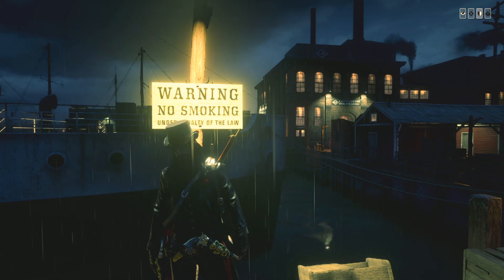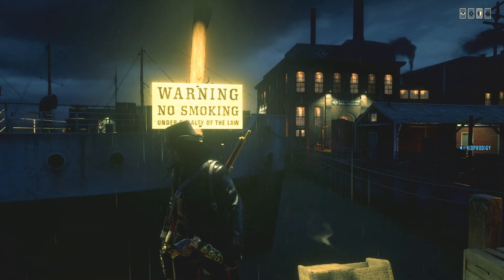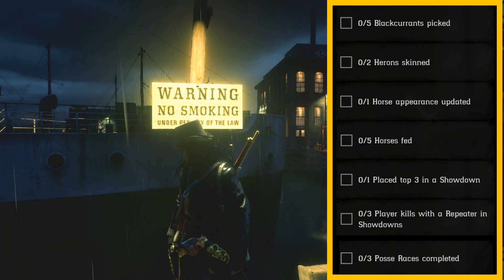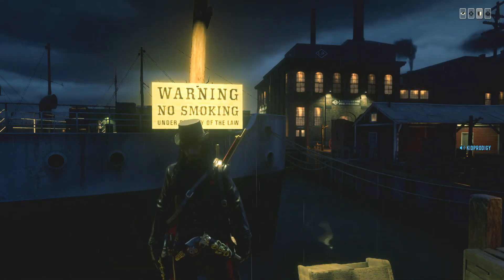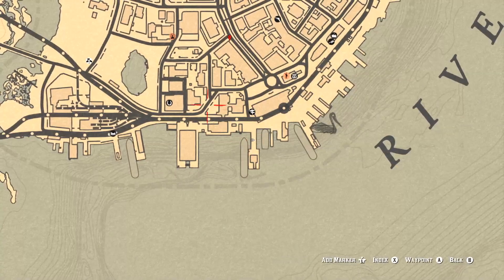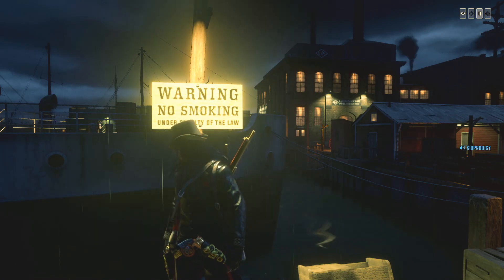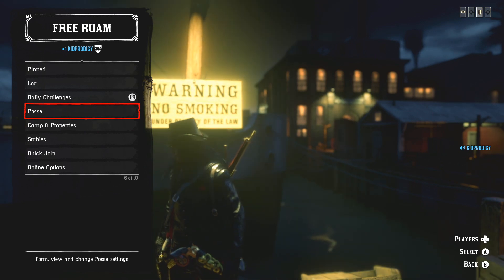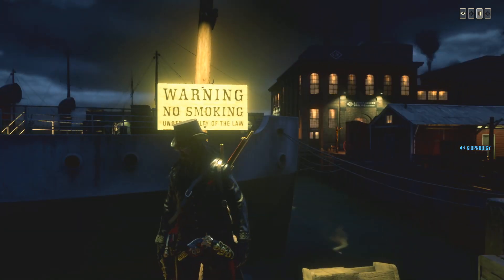DAILY CHALLENGES ➕ MADAM NAZAR LOCATION || JUNE 10, 2020 || RED DEAD REDEMPTION 2 ONLINE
**DAILY CHALLENGES**

-- 5 Blackcurrants picked
-- 2 Herons skinned
-- 1 Horse appearance updated
-- 5 Horses fed
-- 1 Placed top 3 in a Showdown
-- 3 Player kills with a Repeater in Showdowns
-- 3 Posse Races completed

What I offer is fun casual gaming with a rage experience from time to time. If this is why you're watching, then sit back and enjoy.

Please do not feel obligated but all donations are greatly appreciated. All donations go toward improving the stream, videos and getting new games.